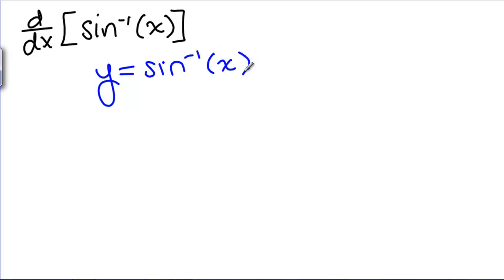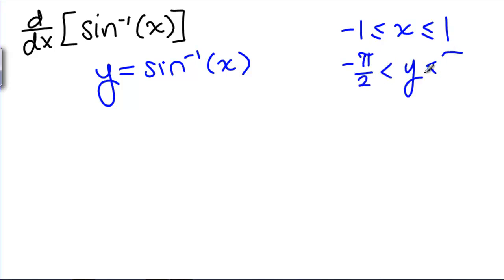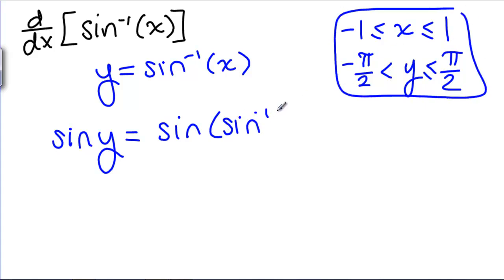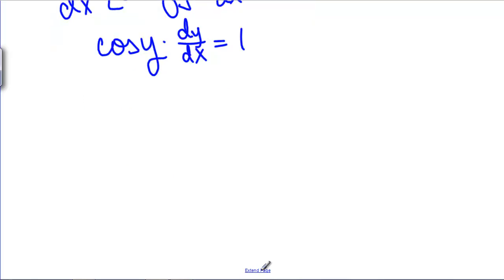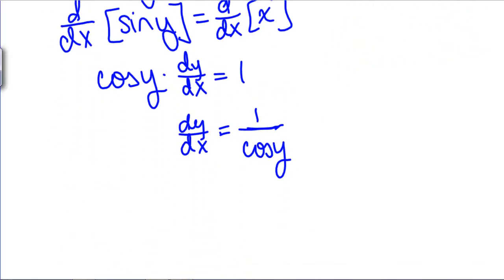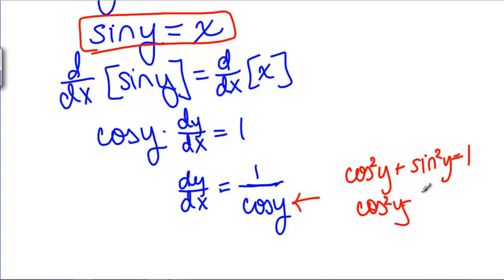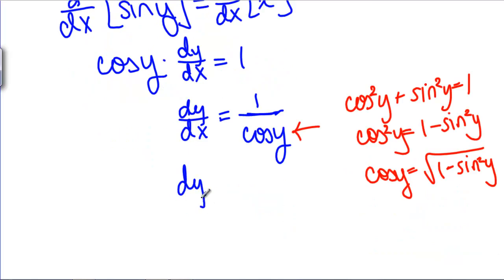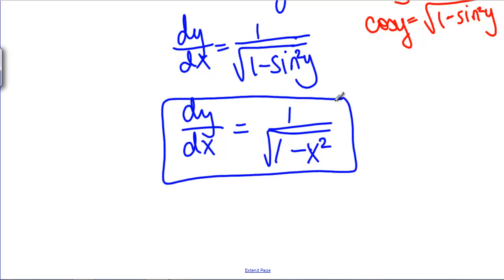What is the derivative of arcsin(x)?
This video uses implicit differentiation to find a formula for the derivative of arcsin(x).